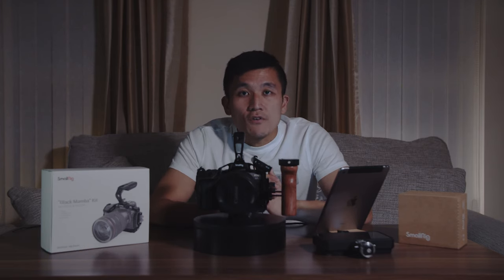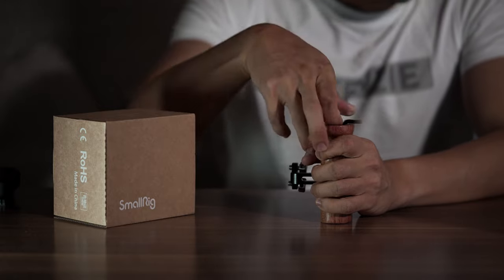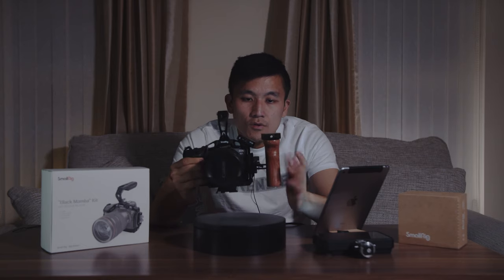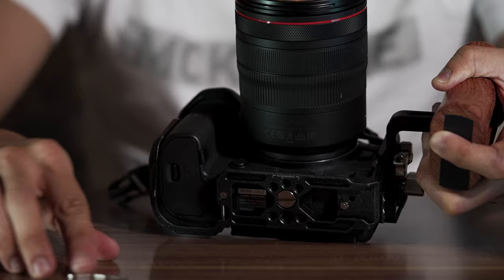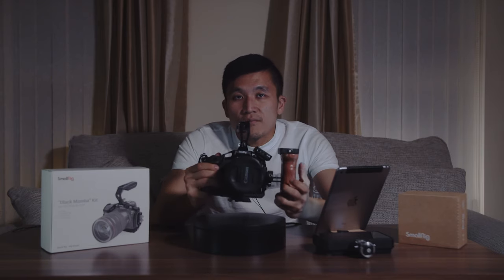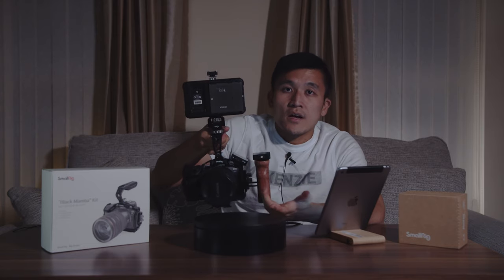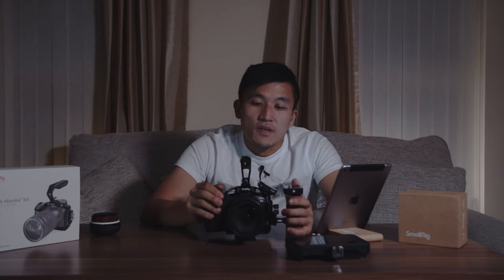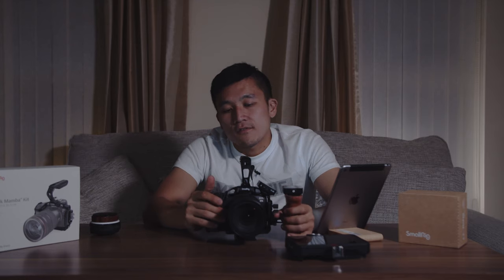The Best Cage for Canon EOS R5? | SmallRig Black Mamba Cage Review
Thanks to SmallRig, I have had the chance to use it to shoot some contents on the Canon EOS R5 with the SmallRig Black Mamba Cage. Here, I will offer my review for the product, and why I think this is the perfect choice for hybrid shooters or video shooters who owned a Canon EOS R5 / R6.

GEAR USED TO MAKE THIS VIDEO:
Cameras:
- BMPCC4K
- Sont A7SIII

Lens:
- Sigma 18-35mm F1.8 Art Lens
- Sony 90mm F2.8 G OSS Macro Lens